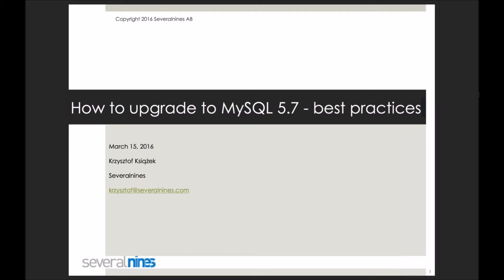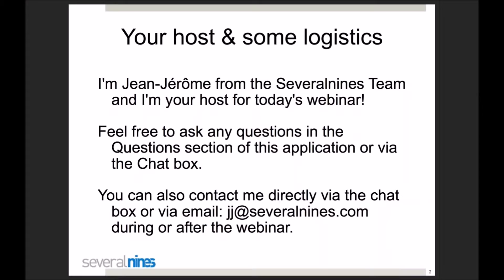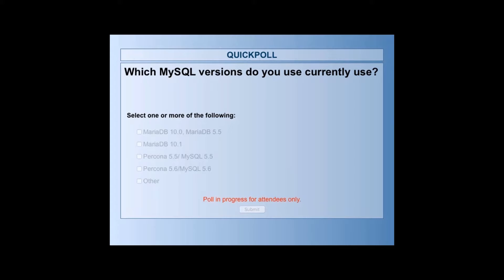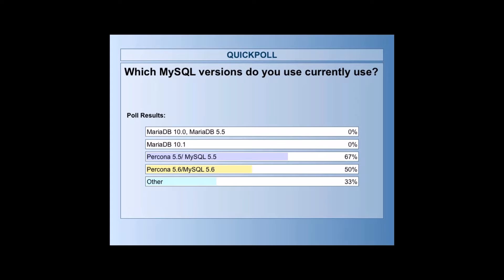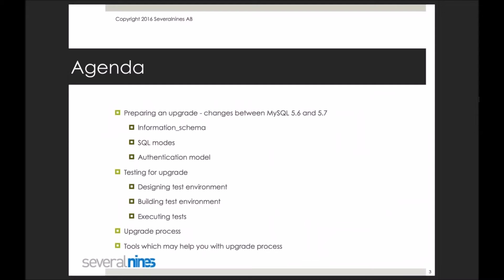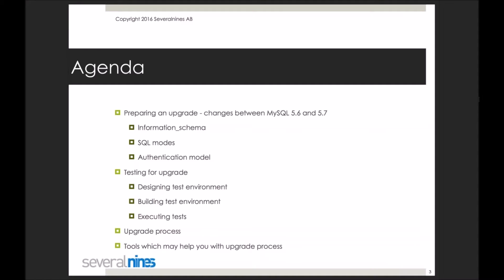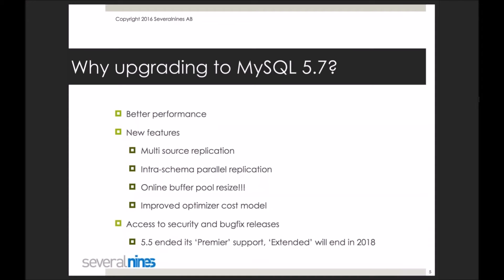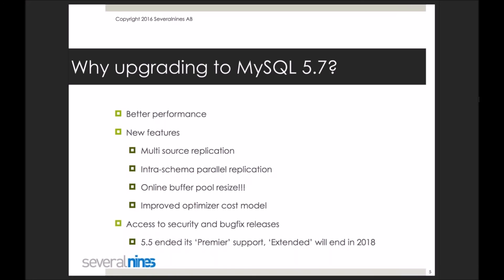Webinar replay: How To Upgrade to MySQL 5.7 - The Best Practices - part 1